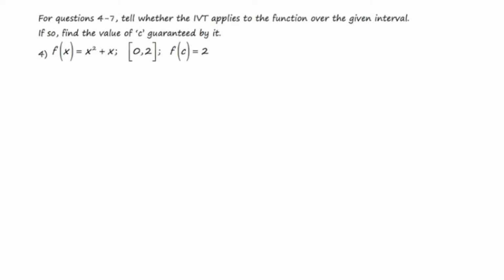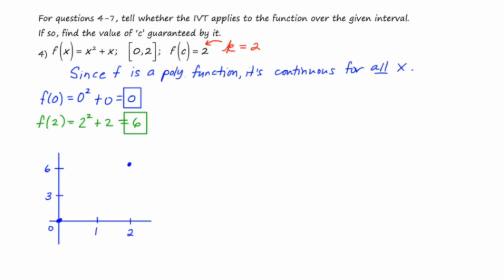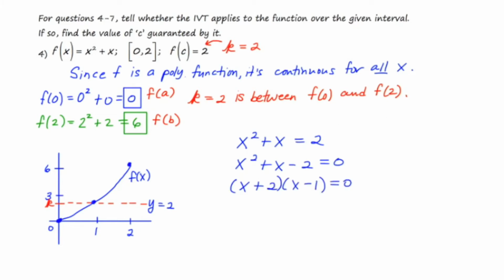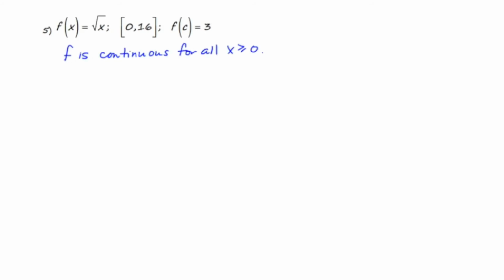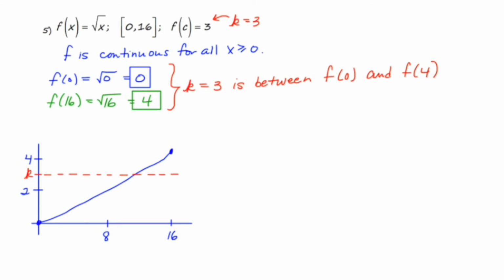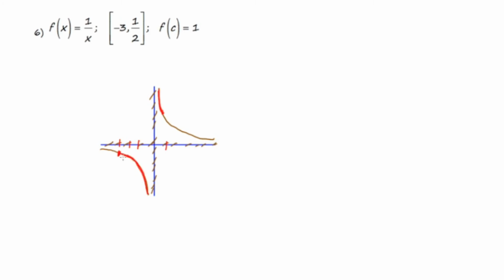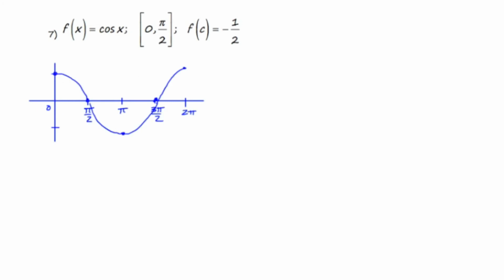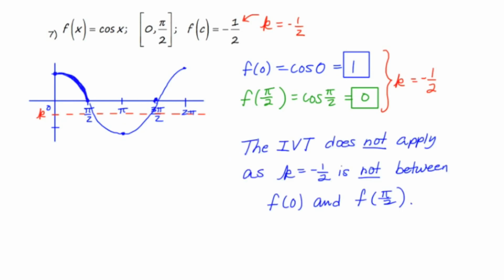MathCamp321: Calculus - Intermediate Value Theorem (part 2)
In this video, I provide several examples of finding the value(s) of "c" for which f(c) = k using the IVT.